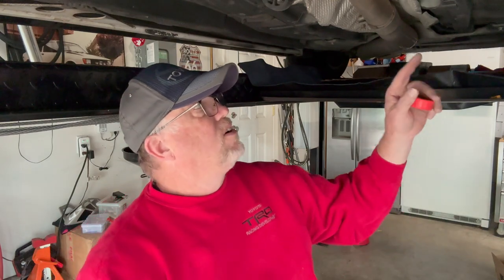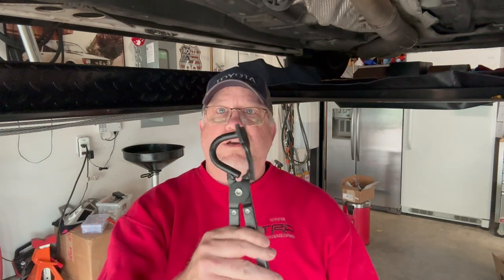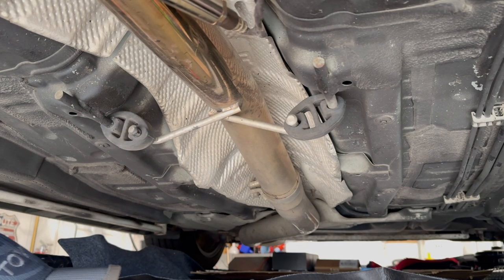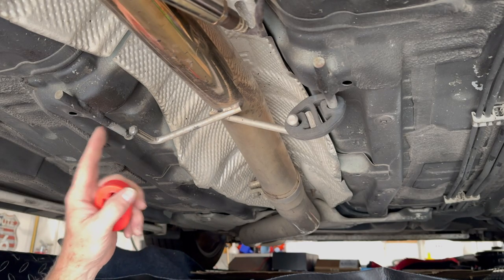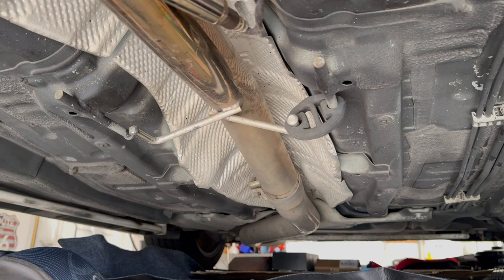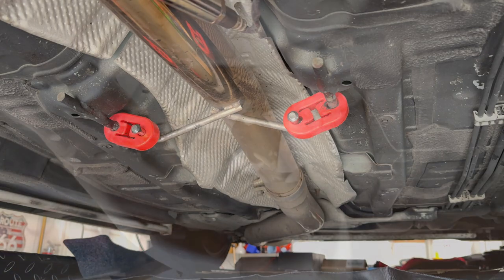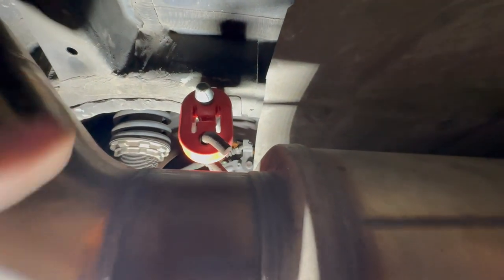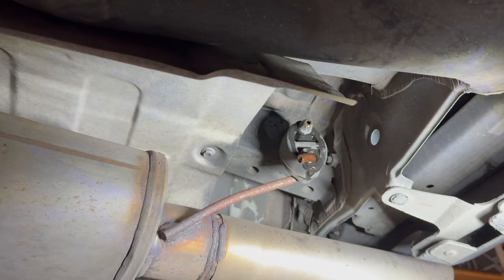How To Install POLY Exhaust Hangers // DIY // Tips // Tricks // LESSEN Exhaust Movement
Many people have exhaust systems that move around a lot due to worn out rubber exhaust hangers. Replace those with new rubber or polyurethane hangers to control the exhaust from hitting others things.

Red Hangers
Blue Hangers
Black Hangers
Exhaust Hanger Removal Tool

Chapters
00:00 - Intro
01:38 - Hanger Removal Mid Exhaust
02:47 - Installation Of New Polyurethane Hanger
05:28 - Muffler Hanger Removal
07:15 - Rear Muffler Hanger Removal
08:12 - Rear Muffler Hanger Installation
09:12 - Final Thoughts

2009 Corolla Turbo S Mods :
EBC Slotted Rotors (Rear)
EBC Redstuff Brake Pads (Rear)
Hella Horns
Hella Horn Harness
Kenwood DNX997XR
Dual USB Port
Oil Catch Can
Splitter Lip
3D Maxpider Liners